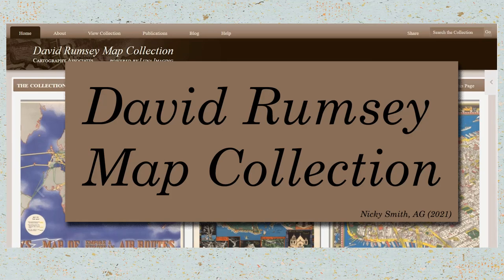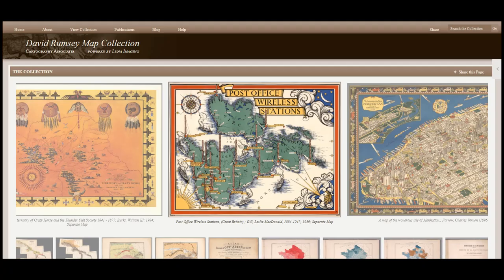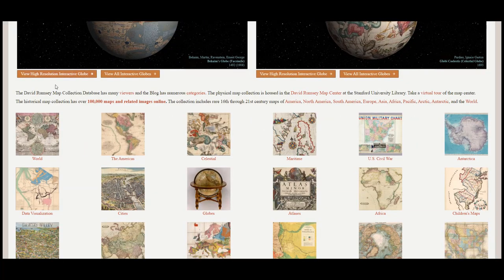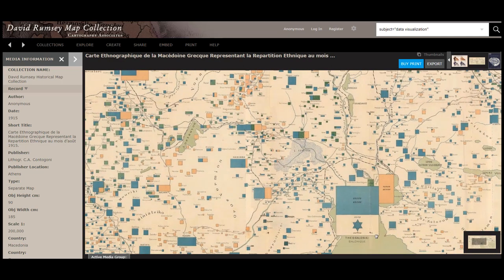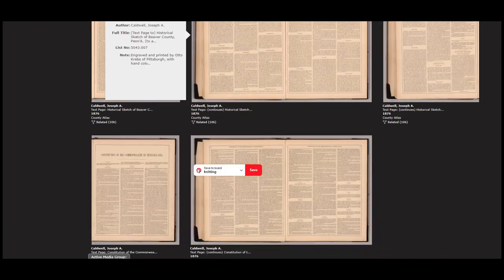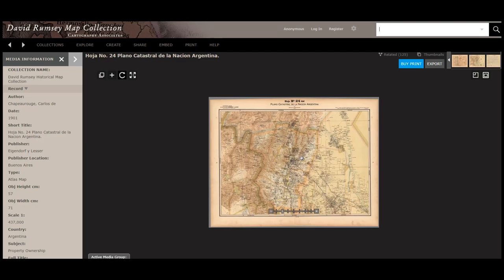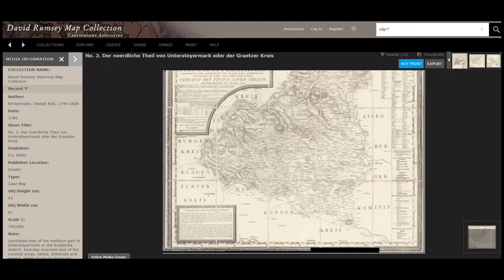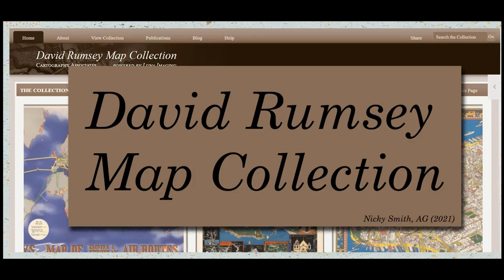David Rumsey Map Collection by Nicky Smith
This video will give you an overview of the David Rumsey Map Collection.